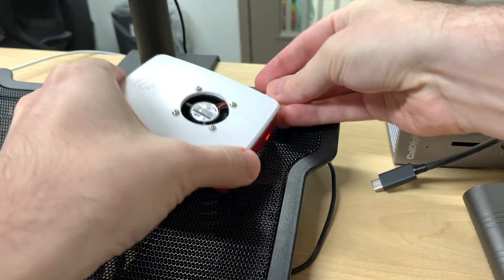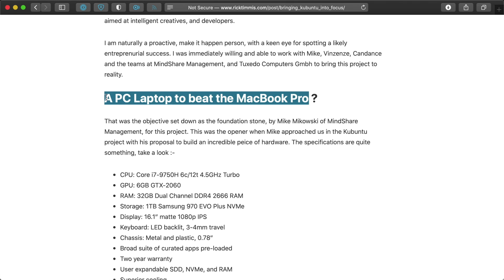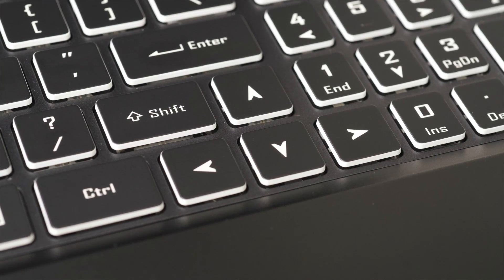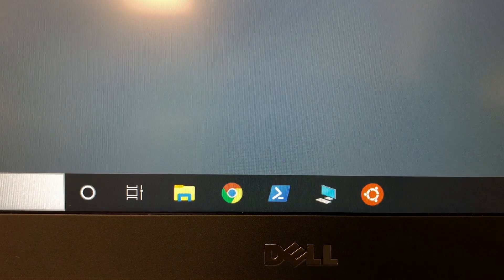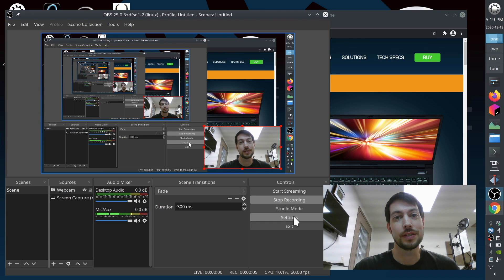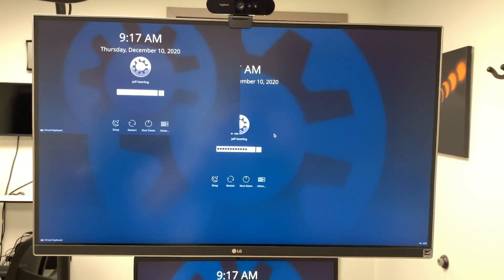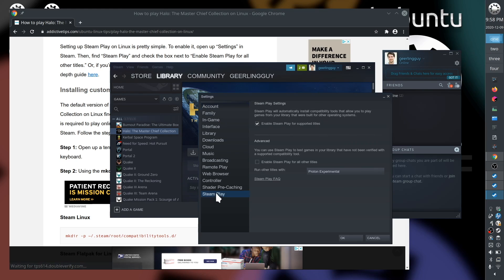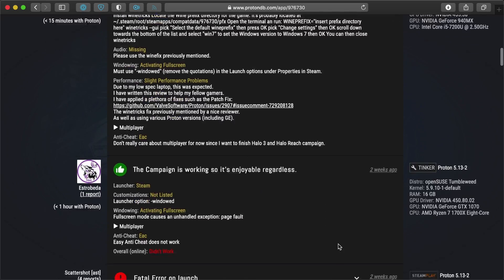Can the Linux-powered Kubuntu Focus M2 replace my MacBook Pro?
Is this high-specced Linux laptop enough to make me switch from my Mac?

This is a review of the new Kubuntu Focus M2 laptop with a fast Intel i7 processor, 32 GB of RAM, a speedy Nvidia GPU, and oh, did I mention it comes preinstalled with Kubuntu Linux for a great out-of-the-box experience?

I'll run through some of my workflows, and how the 2020 Kubuntu Focus M2 stacks up against my current 2019 MacBook Pro with similar specs.

Read my blog post that goes along with the video (with even more pictures!)

Contents:

00:00 - Raspberry Pi Linux for a day
00:44 - Specs vs 16" MacBook Pro
02:15 - Hardware Overview
05:16 - The Kubuntu Focus Experience
06:13 - Developer benchmarks
08:30 - OBS recording and streaming
08:58 - Clamshell mode and sleep issues
10:31 - Kdenlive video editing
12:38 - Darktable RAW photo editing
13:56 - Gaming with Steam Play
15:06 - Battery life, speakers, and UI
16:41 - Recommendation
17:26 - Thanks and Bloopers